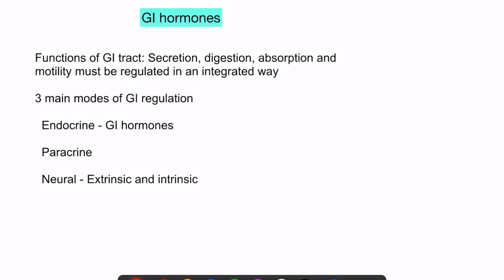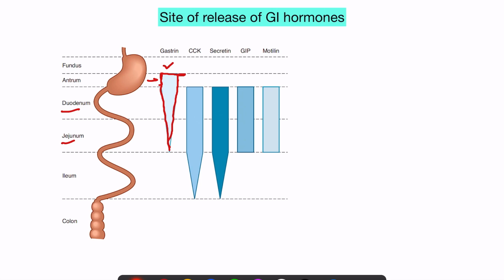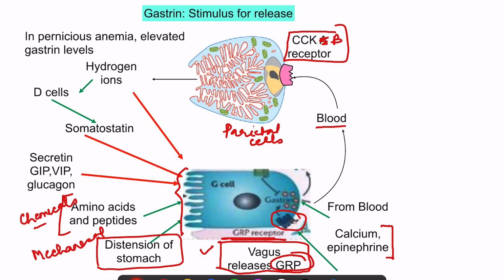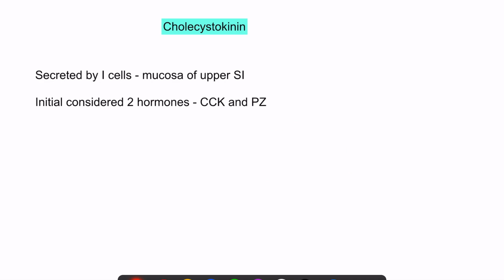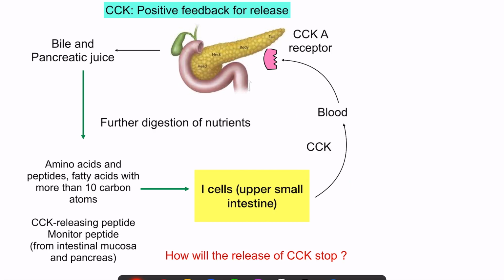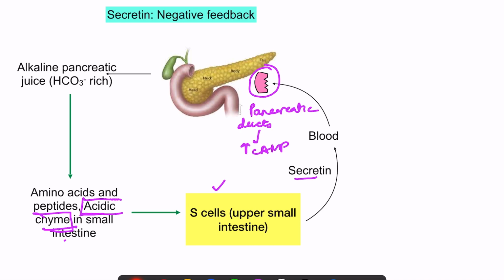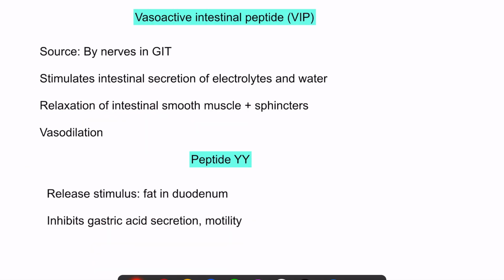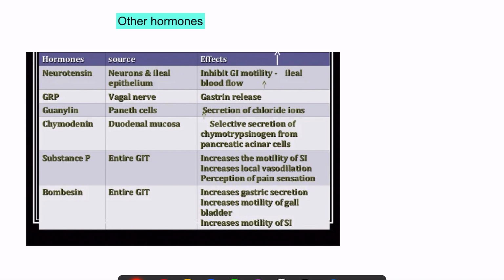GIT hormones physiology | Gastrointestinal system physiology mbbs 1st year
GI hormones - gastrin, secretin, cholecystokinin, and others